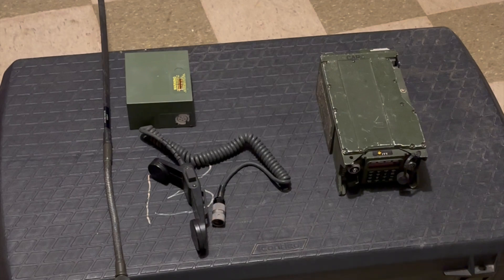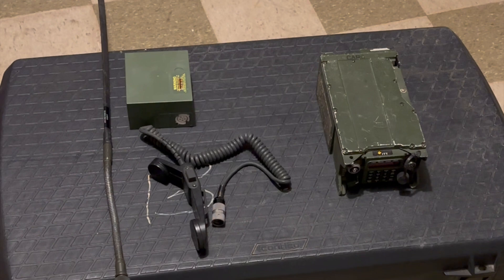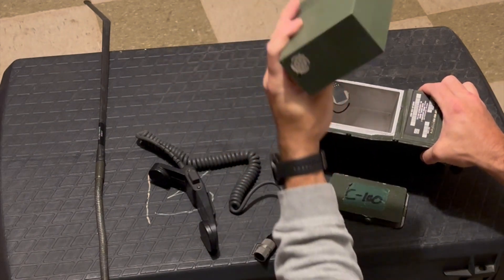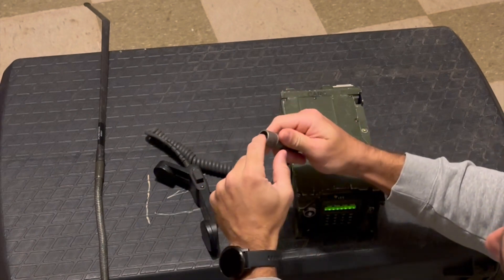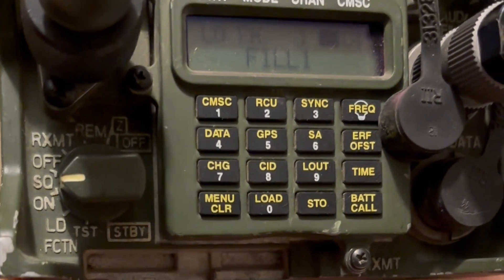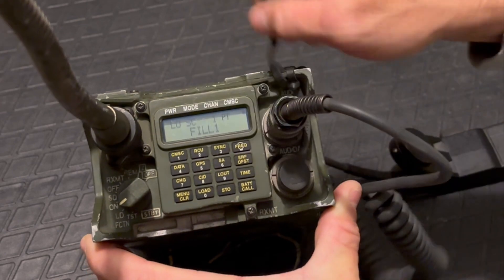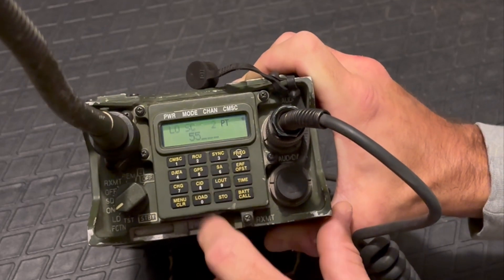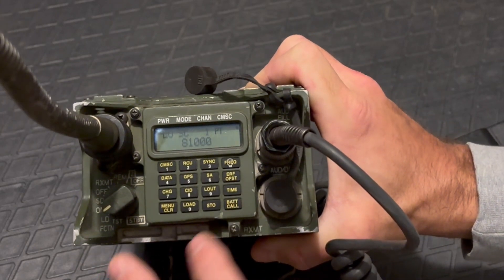RANGER Task Training (RTT) - ASIP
In this video I show viewers how to assemble the ASIP radio as well as the performance measures to load a single channel/plain text radio frequency into the radio in order to be successful during RAP week at RANGER school